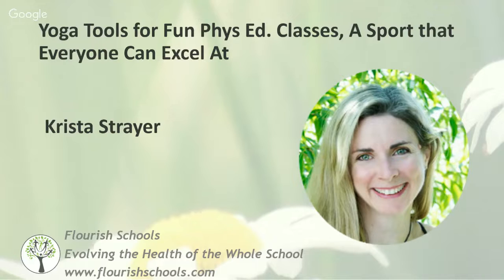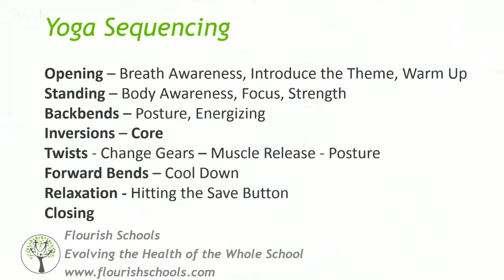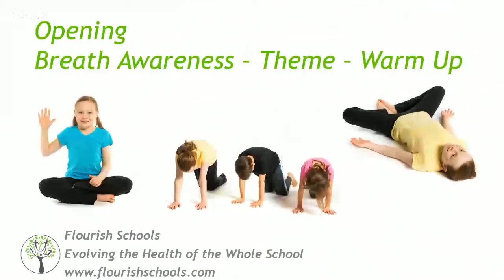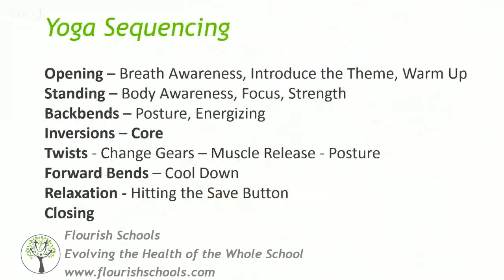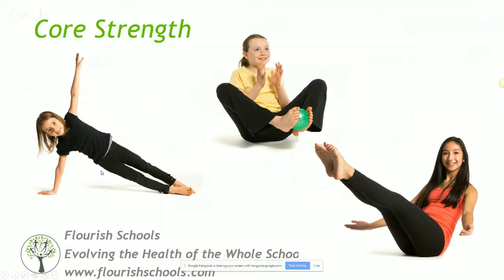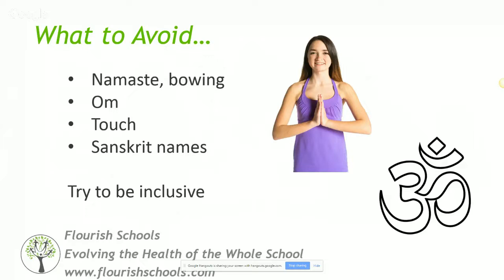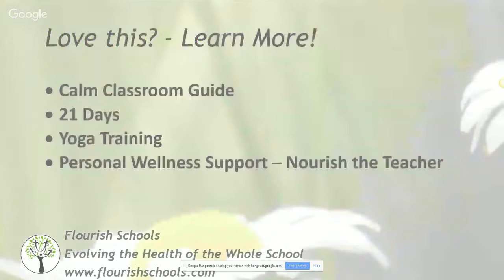Yoga Tools for Fun PhysEd Classes, A Sport that Everyone Can Excel At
Time: 6pm ET (1800)
Speaker: Krista Strayer (Canada)
Intended Audience: Physical Education (Kindergarten-Grade 12); Before and/or Afterschool Activities; Physical Activity, Recreation, or Sport
Session Description: So you've been asked to teach yoga for your school - now what? Build a repertoire of fun yoga poses for kids to keep them engaged and learning. Understand how to sequence a class and what yoga poses are good for warming up, cooling down, better brain function, and stretching. Use yoga to end all your PhysEd classes so kids can transition back to the classroom smoothly without all the drama.